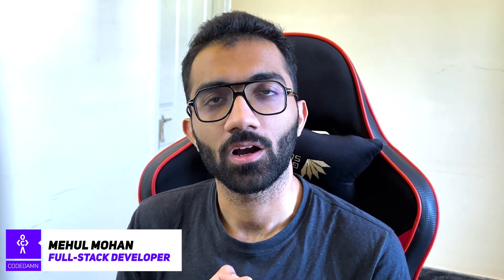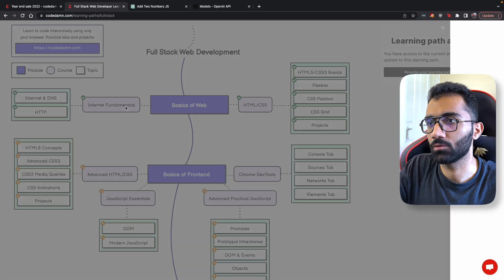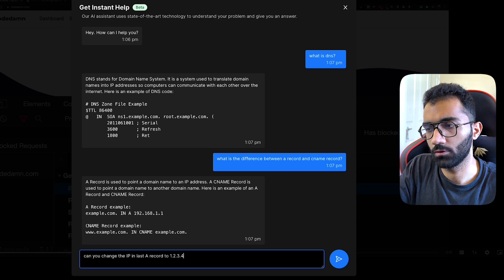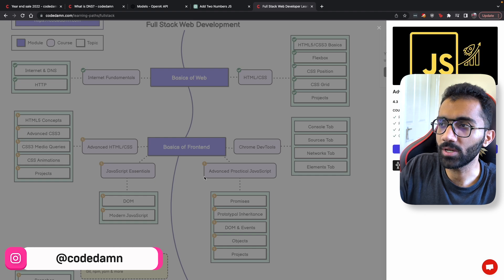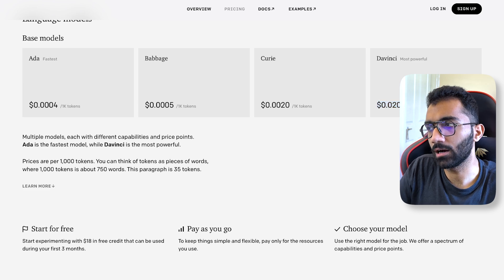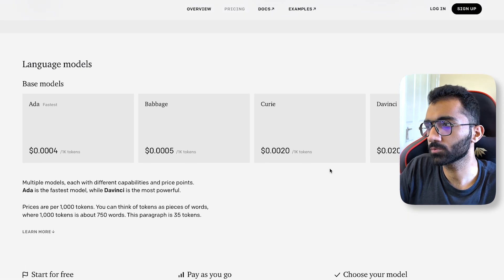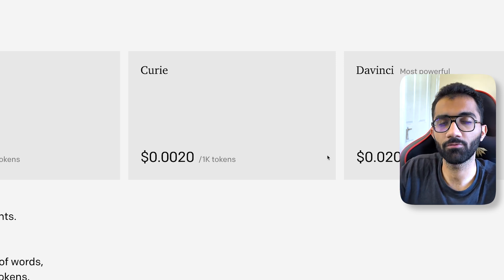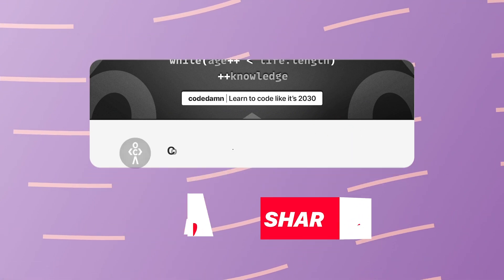How to build ChatGPT like website yourself (Working of ChatGPT)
✨ Video Tags ✨
How to build ChatGPT like website